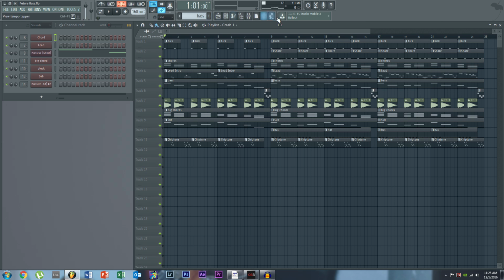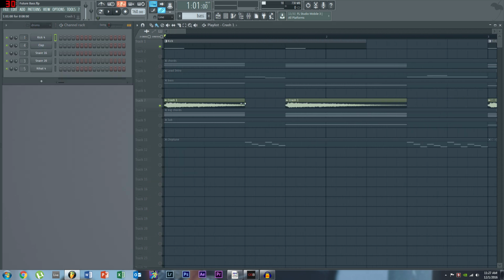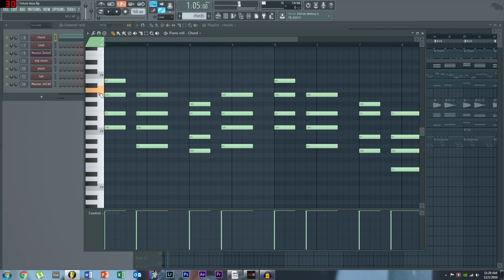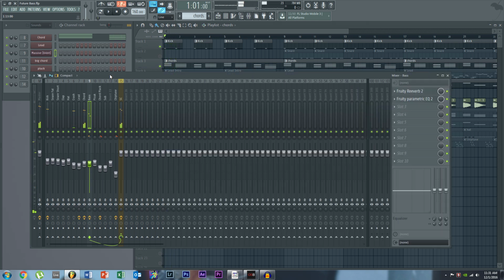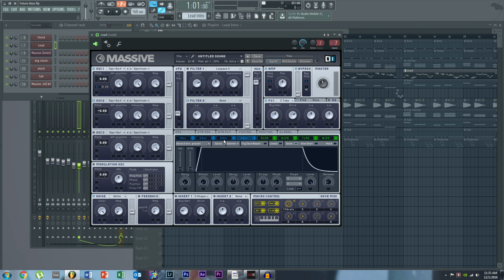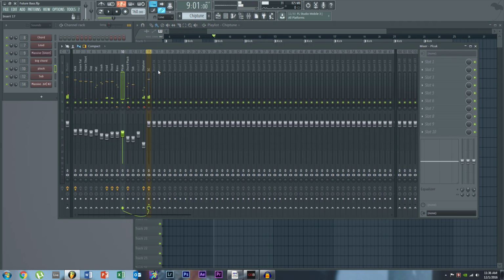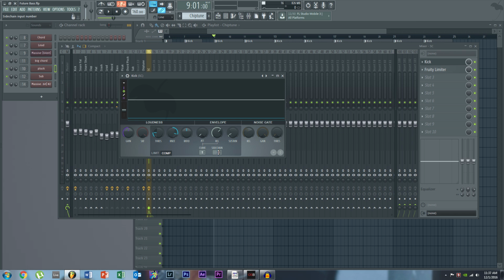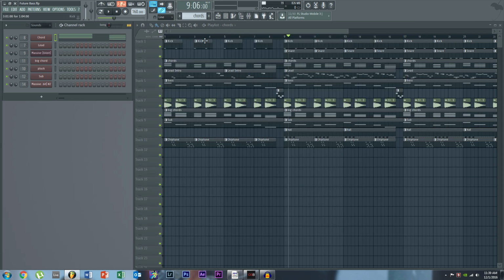Future Bass FL Studio Tutorial for Beginners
Here is an easy, simple way that any beginner can create a very professional sounding Future Bass track in FL Studio.

Future Bass is an awesome genre, and I really enjoy producing it. Hopefully this guide will help you produce some awesome Future Bass tracks similar to those by WRLD and Grant Bowtie-- basically stuff you'd hear on Monstercat.

For this video I use Native Instruments Massive, so if you do not have that VST, I would highly recommend getting it.

If you have any suggestions, leave a comment below, and if this video helped you learn more about production in FL Studio or making EDM in general, go ahead and leave a like!